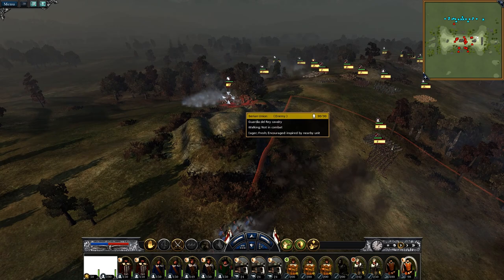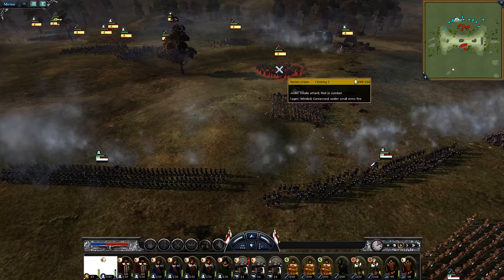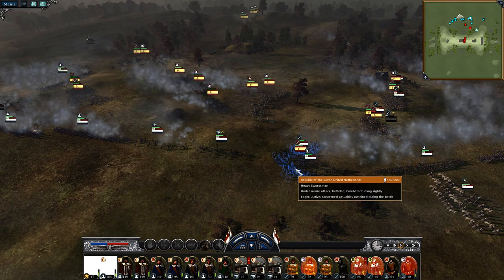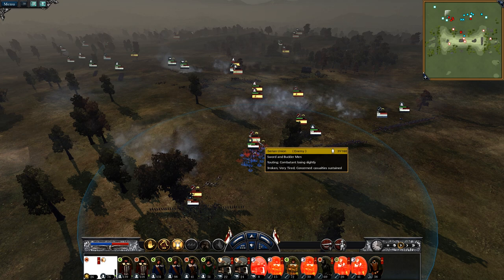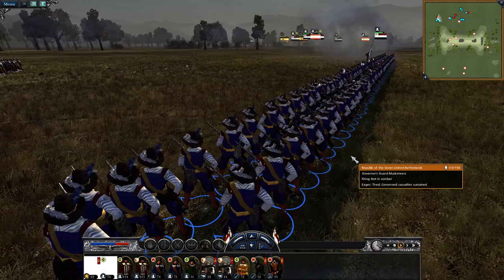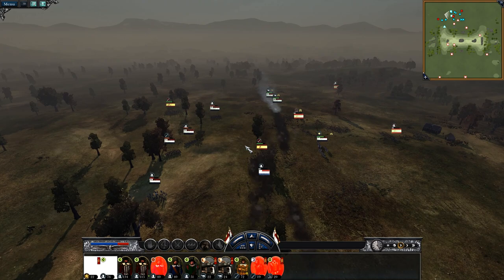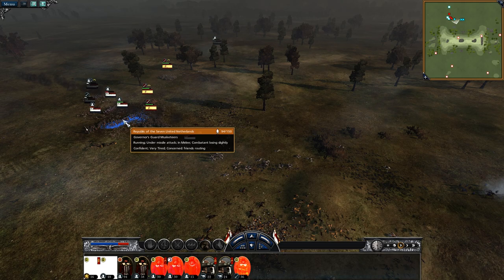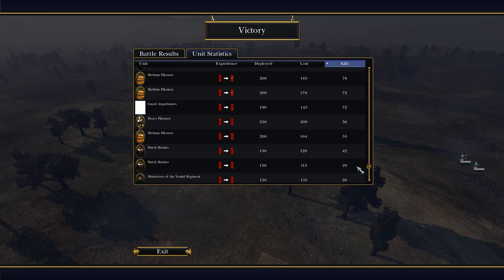Total War - Pike and Shot - Netherlands Vs Spain